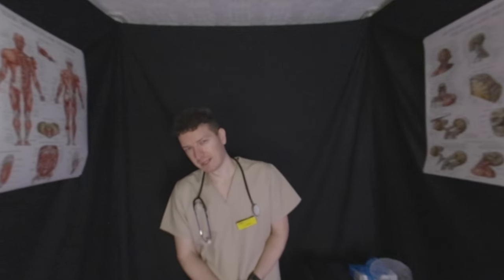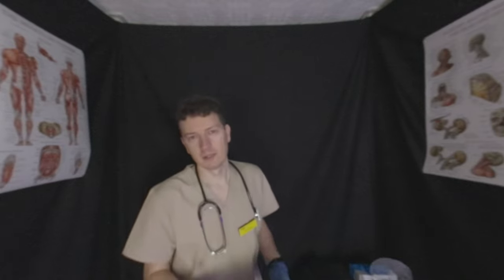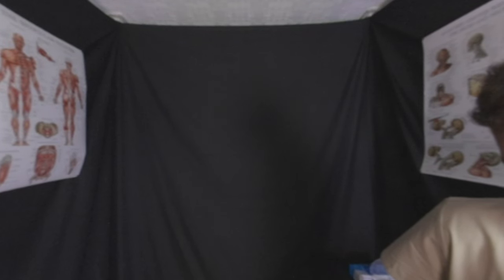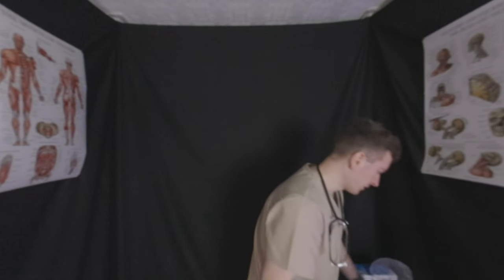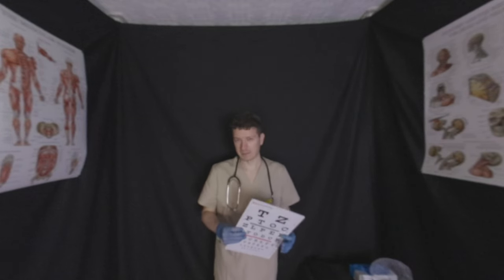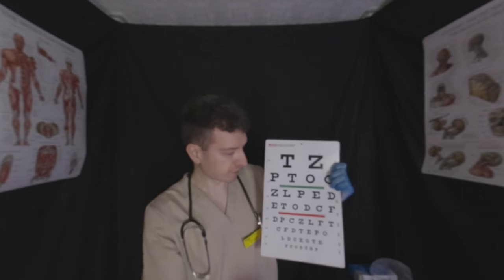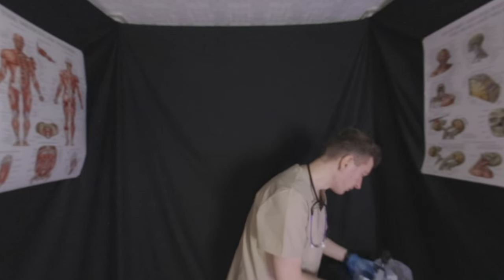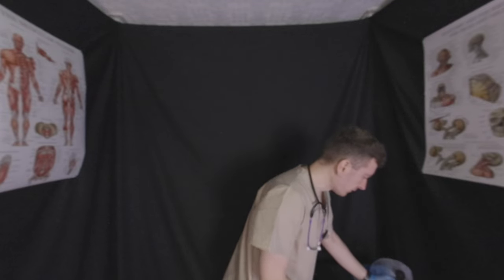ASMR VR180 | Cranial Nerve Exam with Reassuring Doctor 🧑‍⚕️👍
In this 180-degree virtual reality ASMR roleplay video, you'll experience a realistic POV Cranial Nerve Exam with a range of tests based on the real-world examination. Enjoy the relaxing exam and personal attention. ✌️🙂